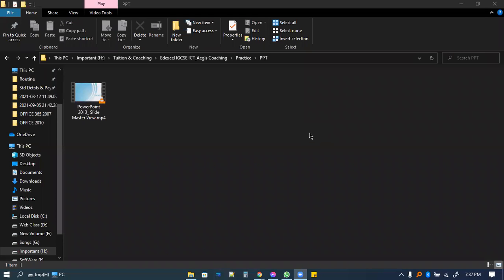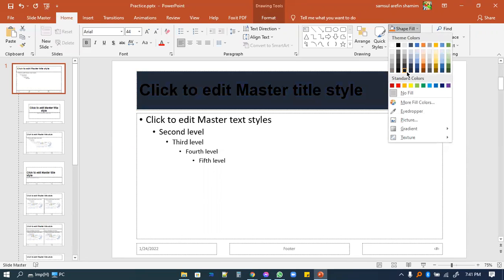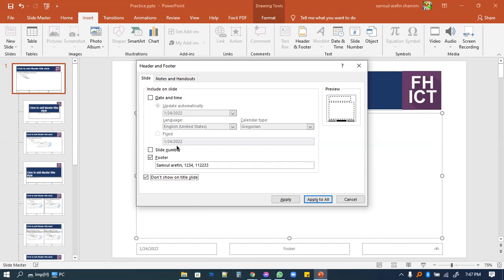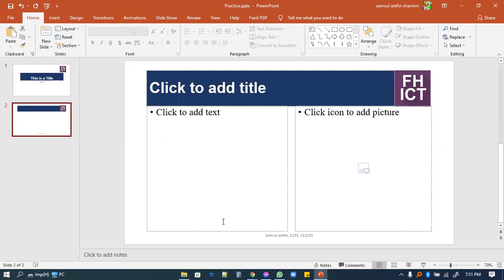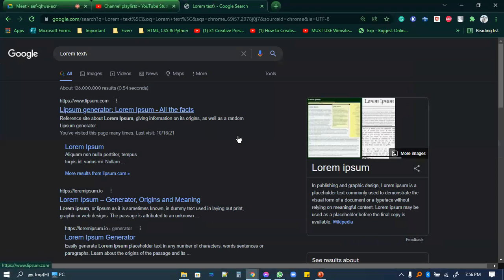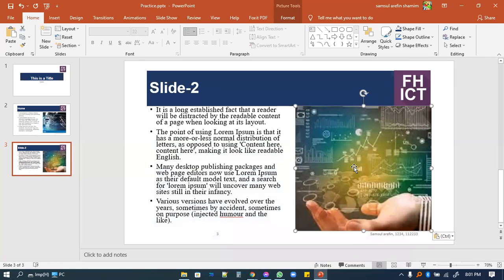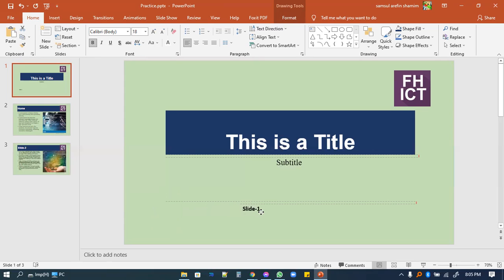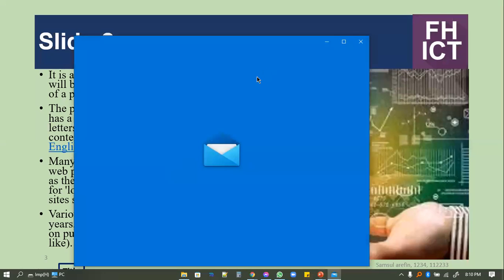Full PowerPoint Presentation